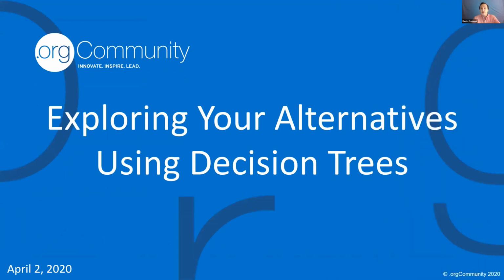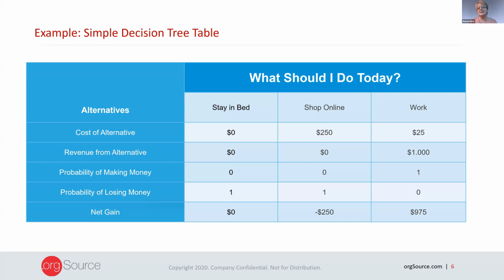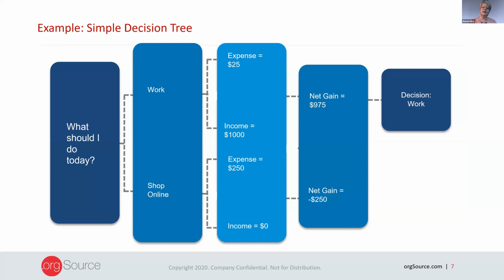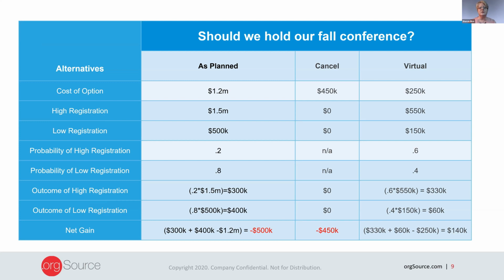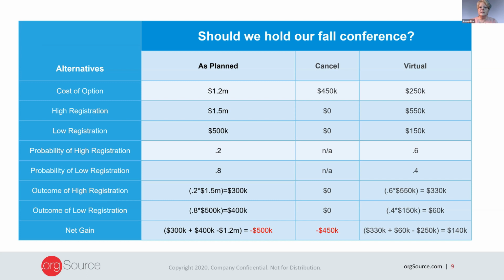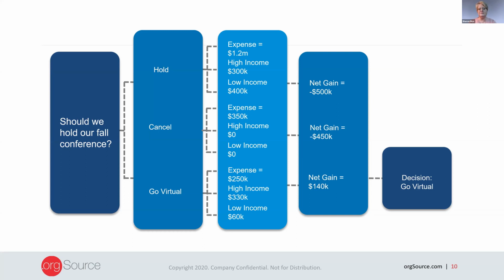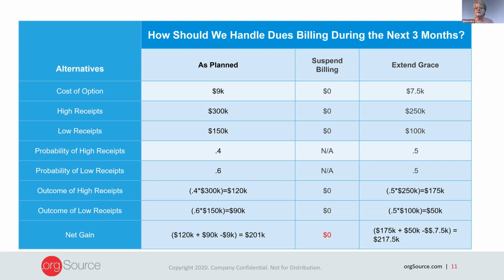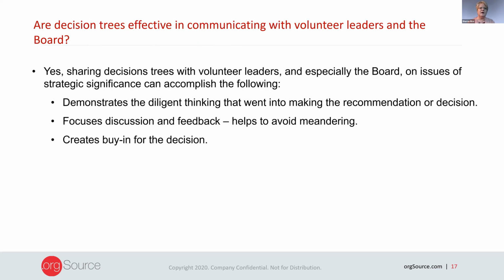Exploring Your Alternatives Using Decision Trees